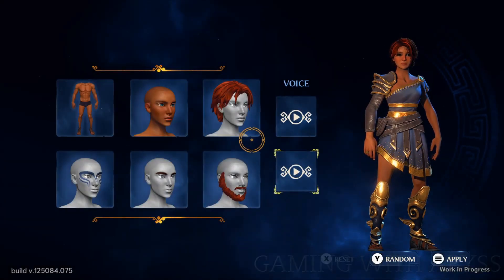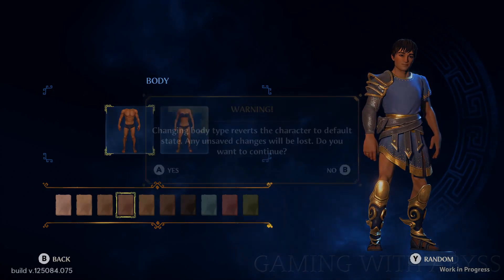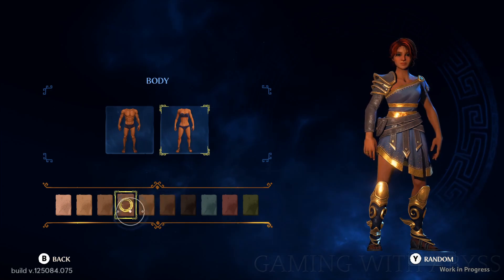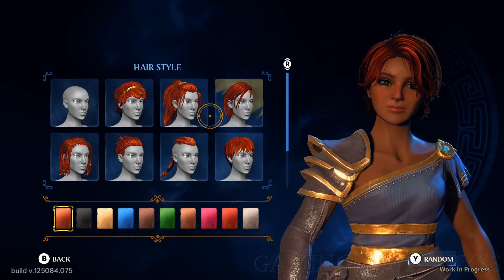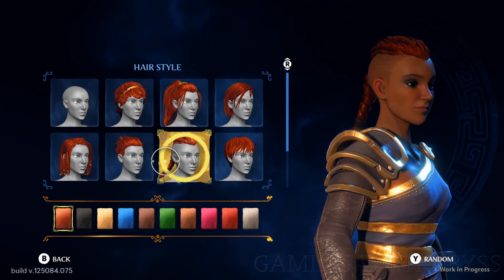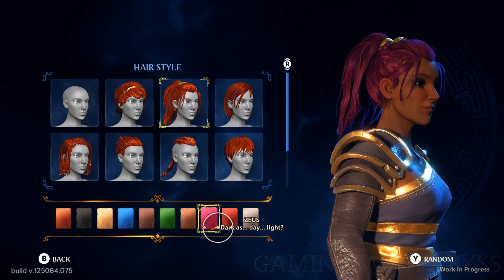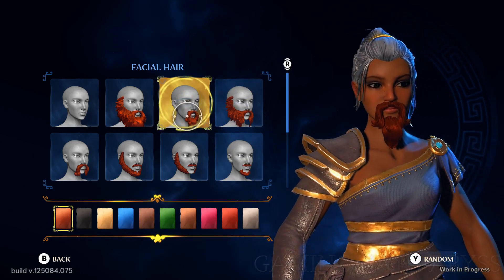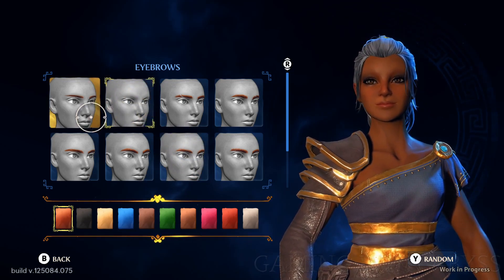Immortals Fenyx Rising Character Customization Options - All Appearances Male & Female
Character Customization Options in Immortals Fenyx Rising All Appearances Male & Female. You can choose from Male or Female. You'll be able to change your Skin Color, Hair Style along with color, Facial Hair along with the color, Eyebrows along with the color. You can add a tattoo under the Facial Features and last is changing the color of your eyes. Keep in mind, these options can be changed again once you reach the Hall of the Gods and use Aphrodite's Beauty Chair.

► Thank you, Ubisoft for Inviting me to the Forward Event!!!

► Follow Gaming With Abyss!

💯 Immortals Fenyx Rising Trophy / Achievement Guide
Coming Soon.

This video showcases: immortals fenyx rising,gods and monsters,ubisoft forward,character customization options,character customization,characters,fenyx,fenyx customization options,fenyx customization,fenyx all different options,immortals fenyx rising character customization options,immortals fenyx rising character customization,immortals fenyx rising customization,immortals fenyx rising preview,immortals fenyx rising male customization,immortals fenyx rising female customization,preview